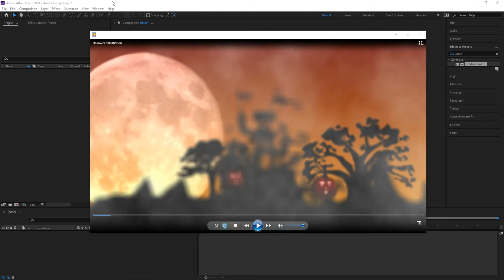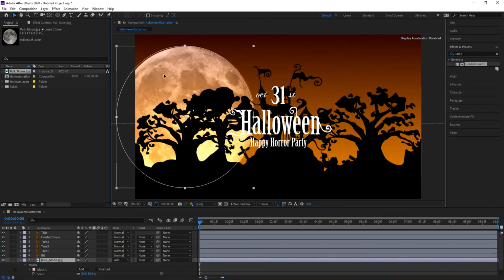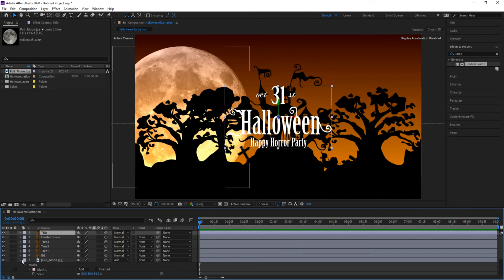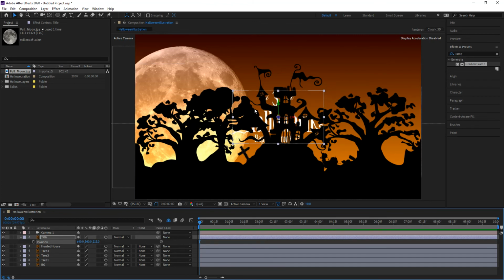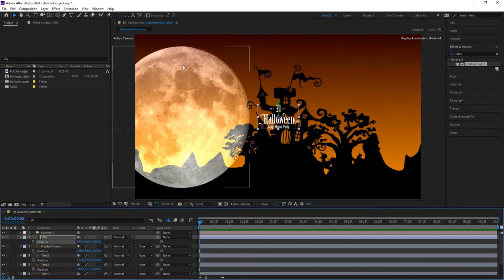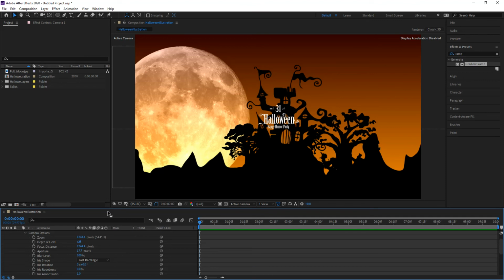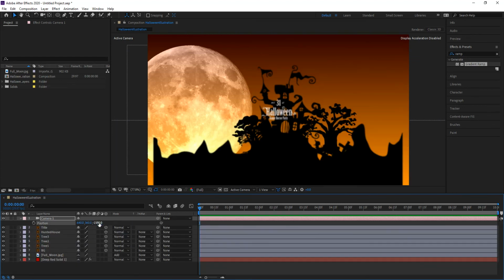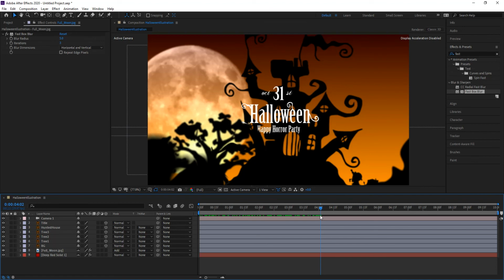After Effects - Intermediate - Intro to 3D Part 1